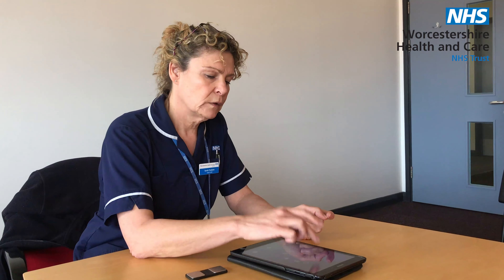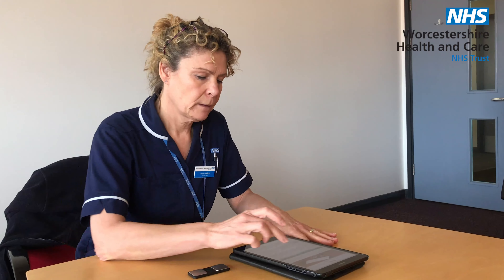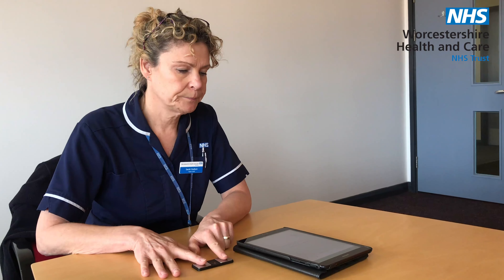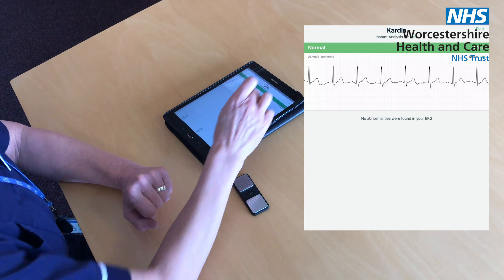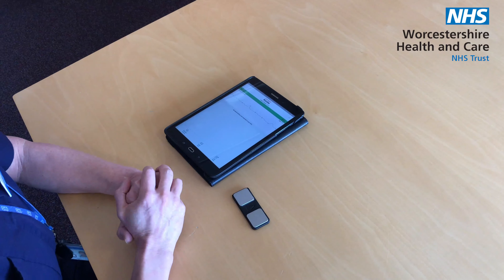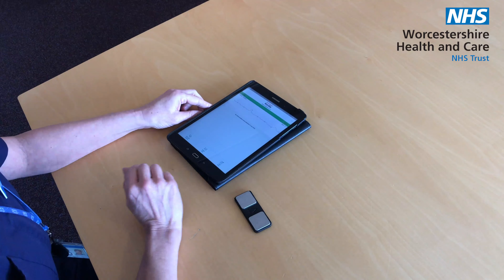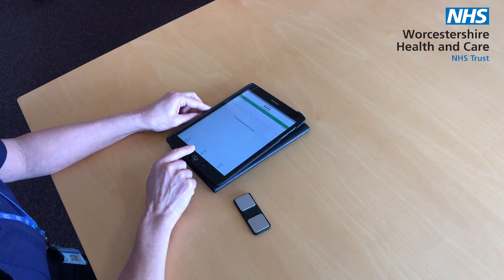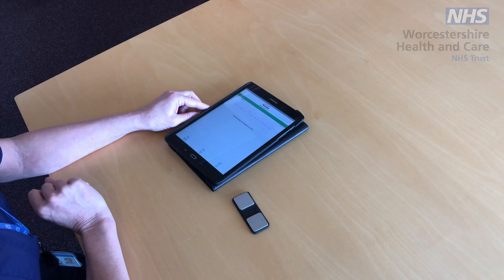Testing for Atrial Fibrillation - Worcestershire Health and Care NHS Trust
This week we caught up with Sarah Hudson, Team Lead for Community Stroke Services in Worcestershire. Sarah is encouraging all staff to test their patients for potential Atrial Fibrillation (AF), which is the most common rhythm disturbance which can cause large embolic strokes. In over 65 year olds, Atrial Fibrillation affects approximately 10% of people and is often asymptomatic.

The risk factors of Atrial Fibrillation increase with age, hypertension, cardiovascular disease, diabetes, a family history of Atrial Fibrillation and/or excessive alcohol intake. Many of the very distressing strokes which cause physical disability, cognitive difficulties and speech and swallowing problems, are as a result of undetected Atrial Fibrillation.

The West Midlands Academic health and Science Network have been running a project in collaboration with NHS Trusts to utilise NICE approved Kardia devices in the detection and prevention of AF Strokes. There are 150 of these that have been distributed mostly to GP surgeries.